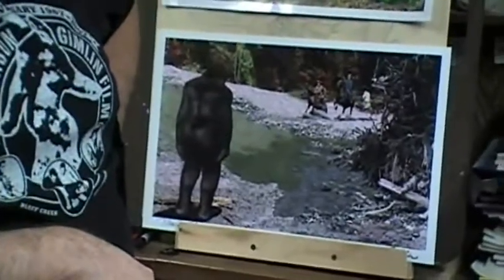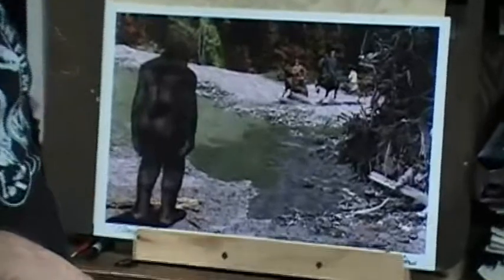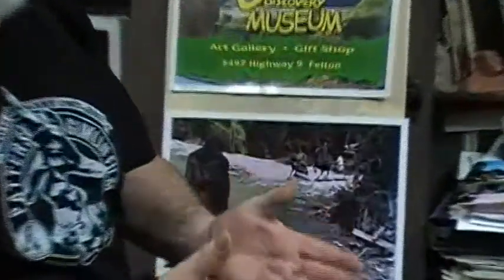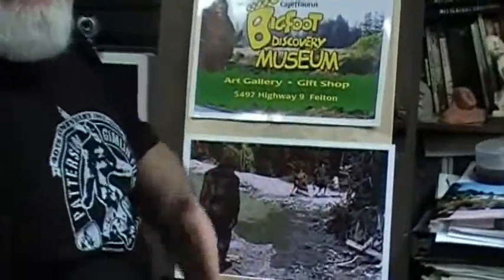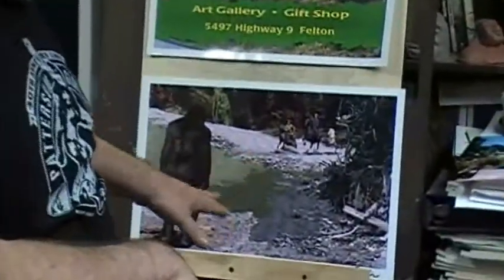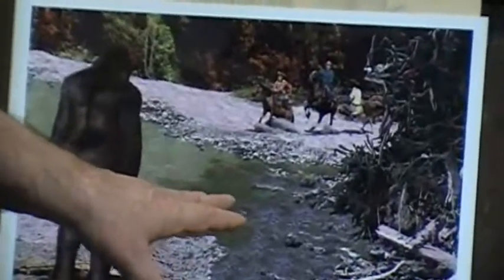Episode 28: Bigfoot Discovery Museum Show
Mike talks about his original Bigfoot artwork.